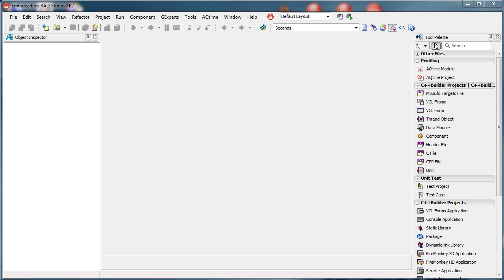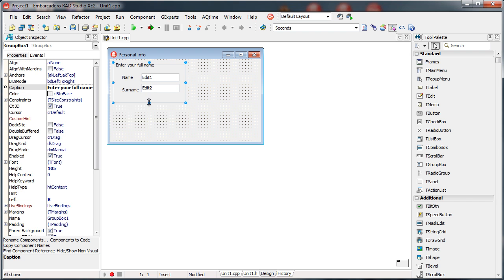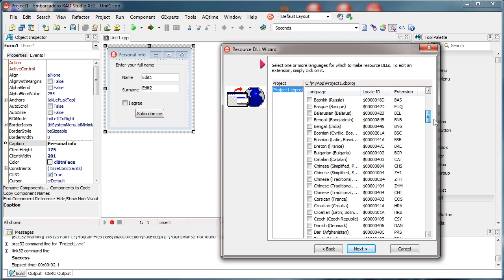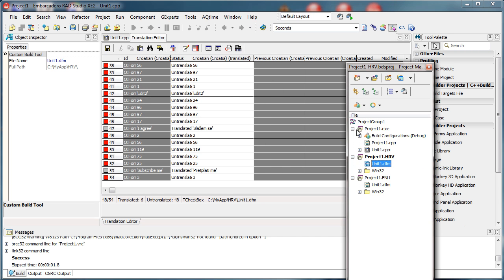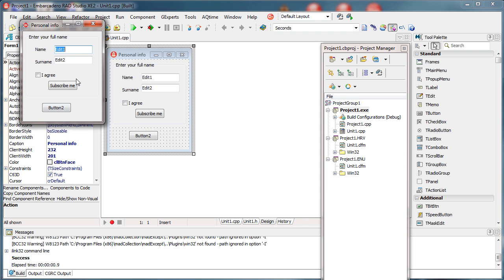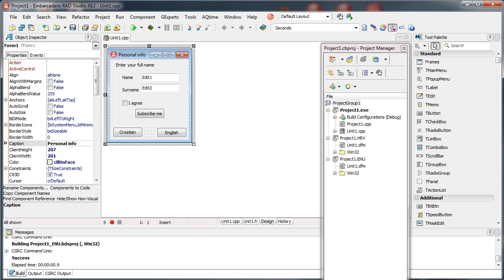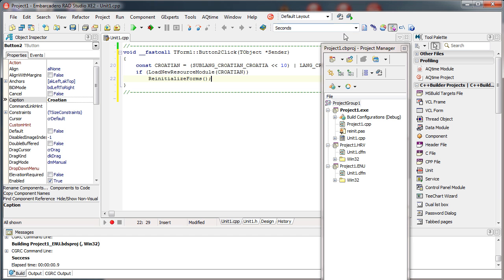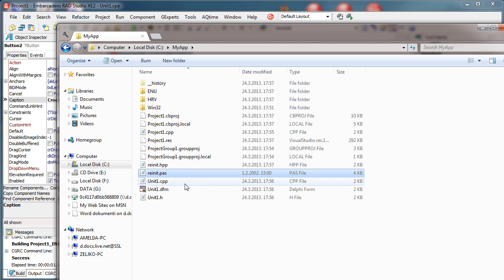C++ Builder - Localization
How to add multi-language support for your C++ Builder applications.